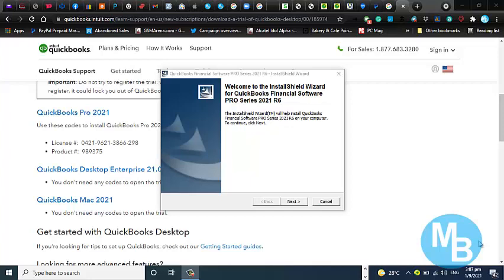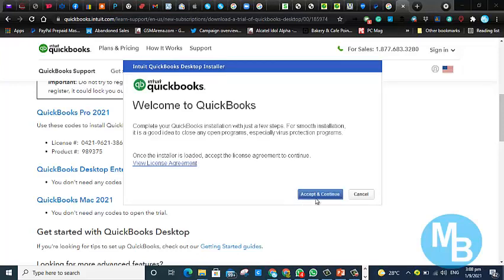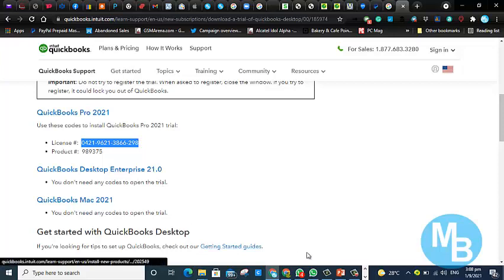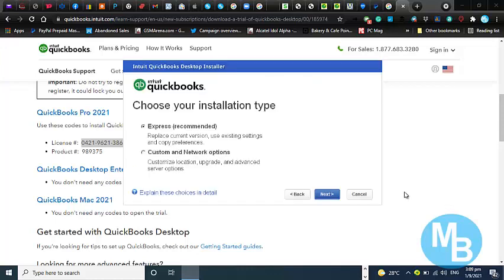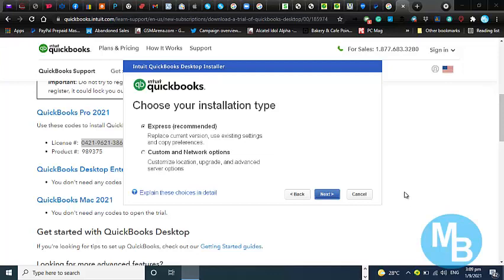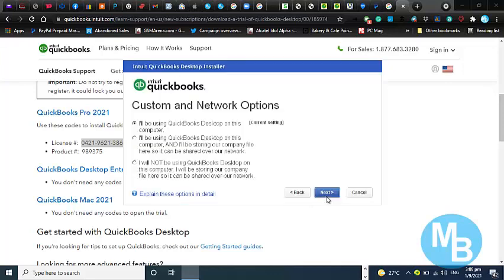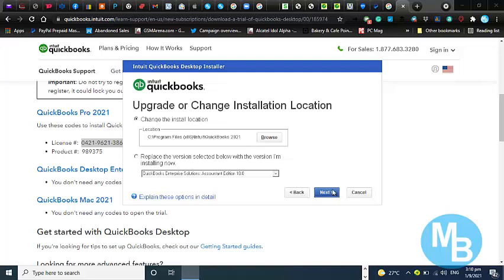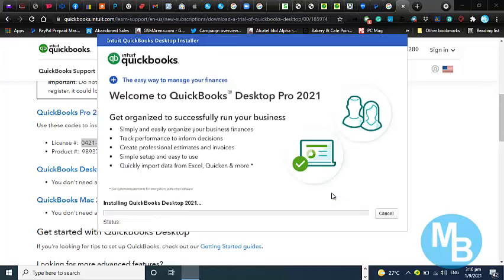How to Install QuickBooks Desktop Pro 2021